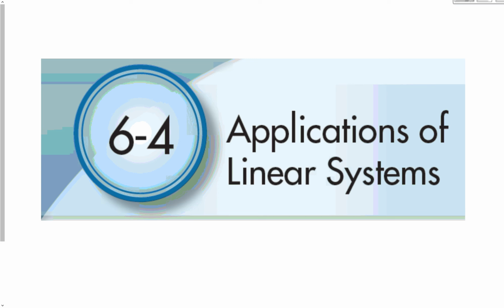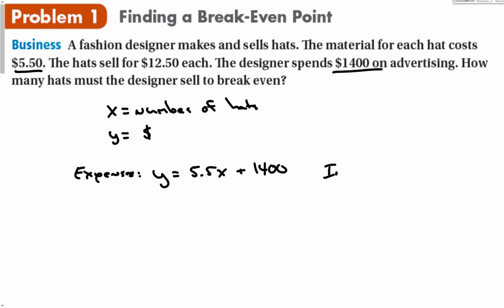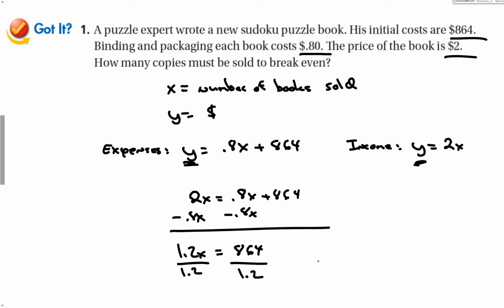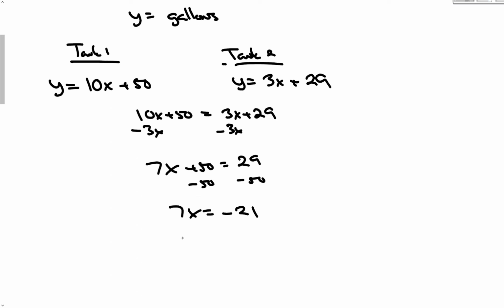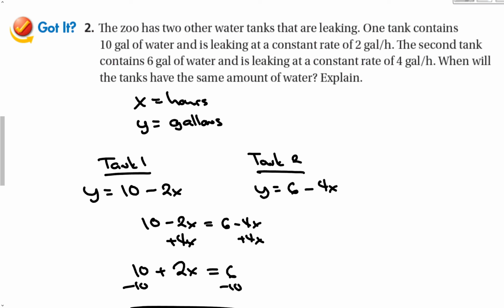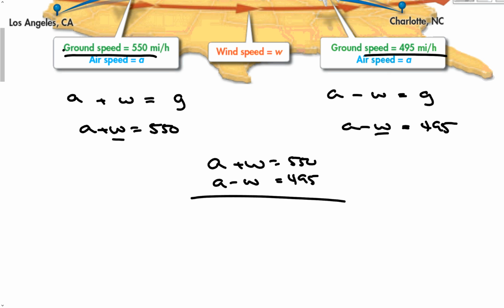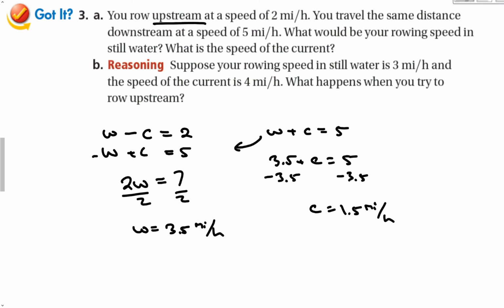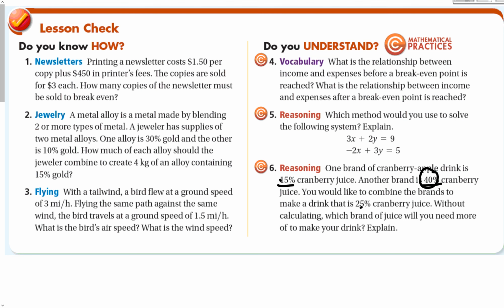6-4 Applications of Linear Systems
Algebra 1 section 6-4 Applications of Linear Systems